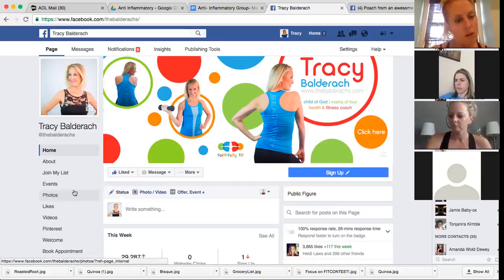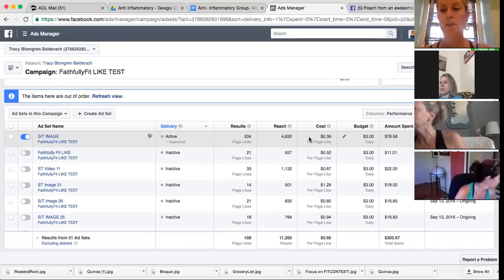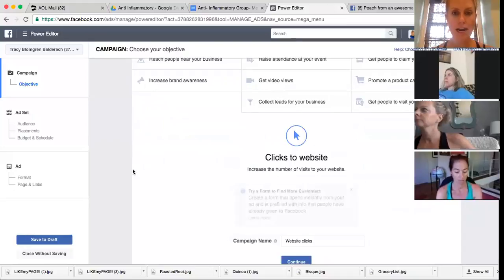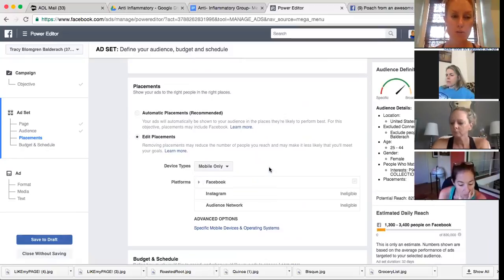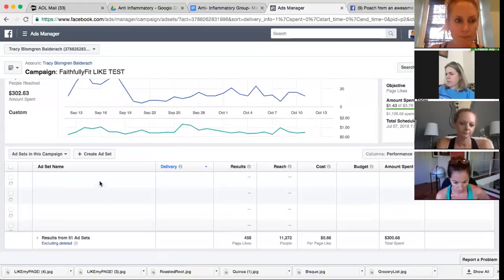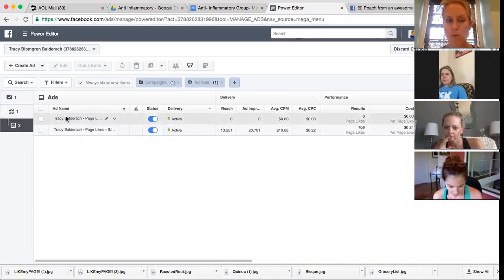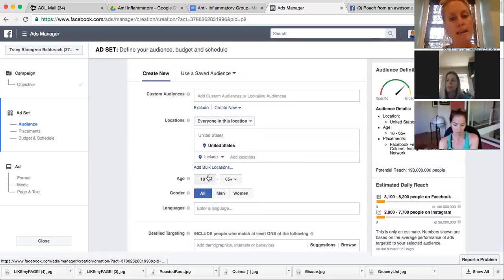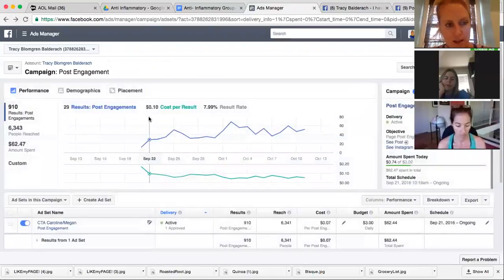Team Faithfully Fit ZOOM 12pm call- Running FB ads